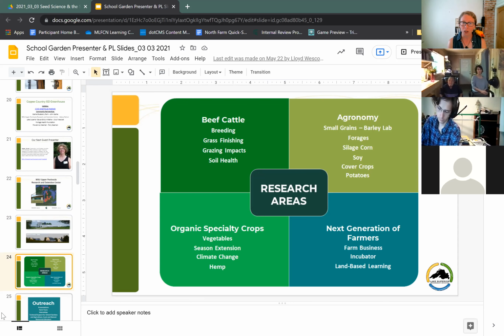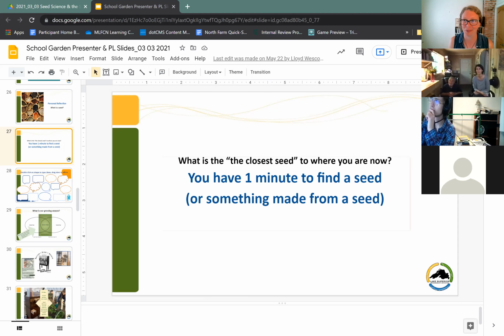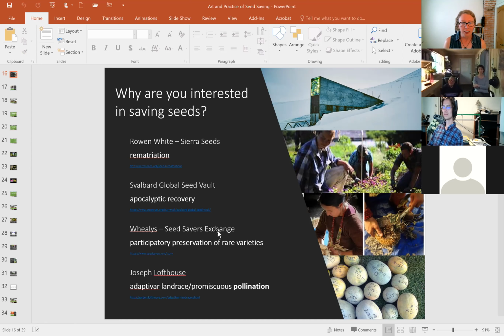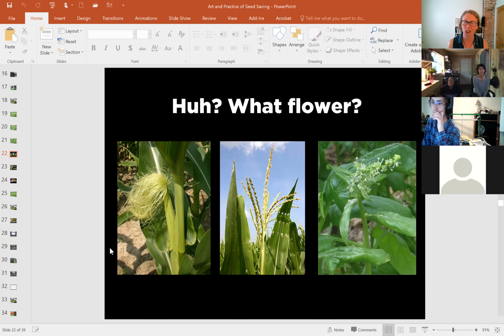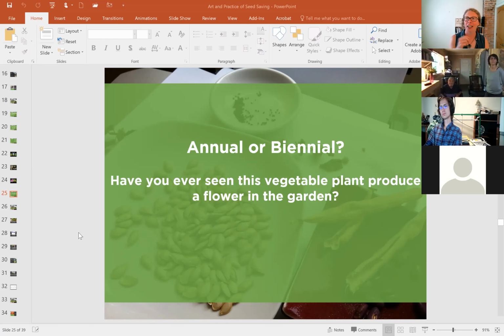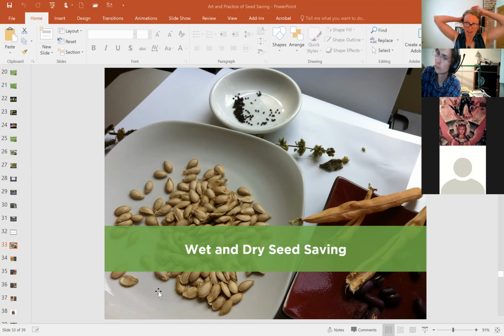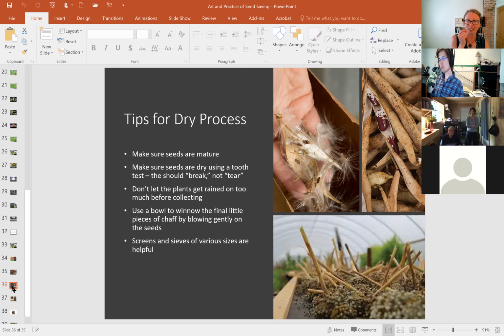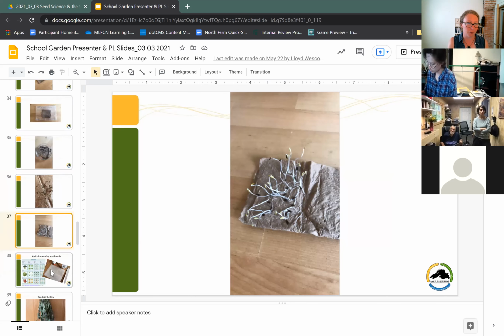The Art and Practice of Seed Saving Tutorial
Seed Saving for the Practical Gardener:
Seed saving helps gardeners have access to the seeds they want to plant and grow – and this practice is an opportunity to delve deeper into the world of plants. In this virtual session, learn how to “read” your garden for seed saving, decide which kinds of seeds you’d like to save, and practice processing seeds for storage with a hands-on activity kit. We’ll also have time for Q&A on gardening and seed saving with seed savers from Queen City Seed Library.  Lecture given by Abbey Palmer, Community Food Systems Educator at Michigan State University's Upper Peninsula Research and Extension Center.  Hosted by UP Wild Church